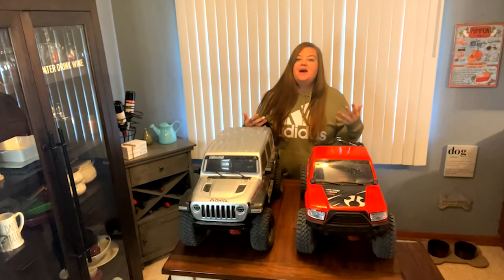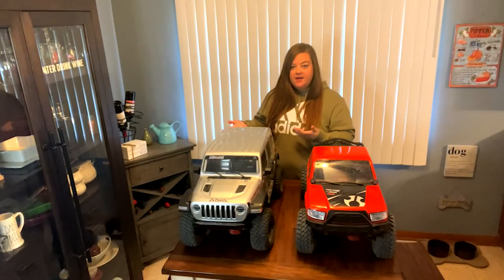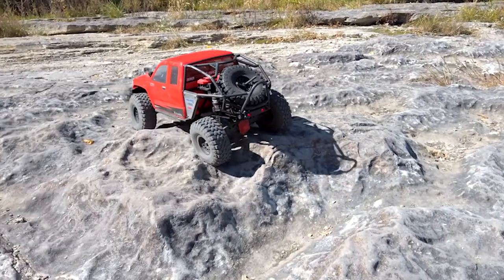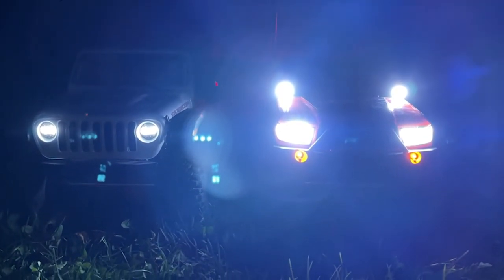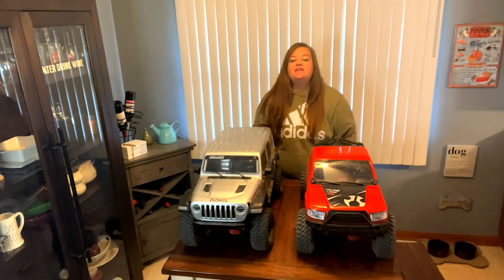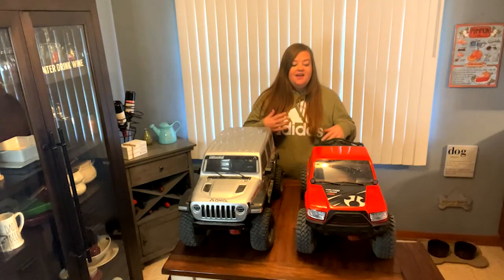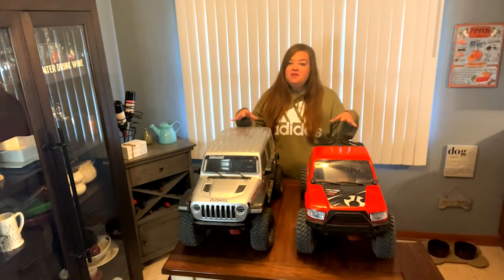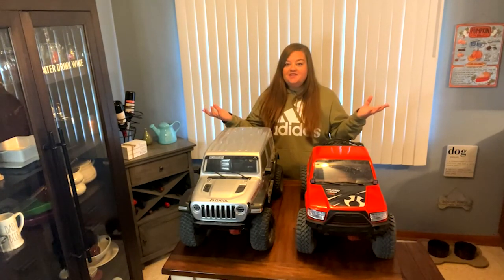Axial SCX6 Honcho vs SCX6 Jeep Wrangler Teaser [2022]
Whats up guys?! Here is a little preview at what is to come for next Friday's video! Let me know down in the comments below which one you prefer? I personally can't decide!

Tire Upgrades
Foam Upgrades
Body Clips
Wheel Upgrades
Spektrum Case

Channels I love! ❤️  @CHARLIES-CARS